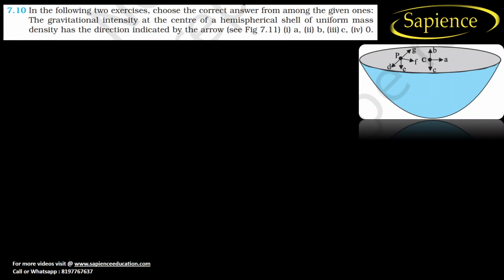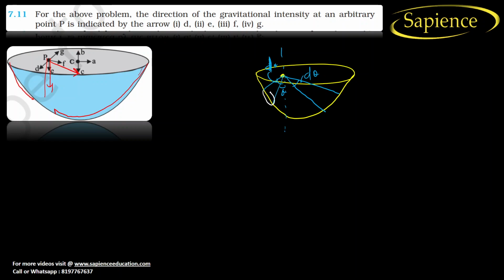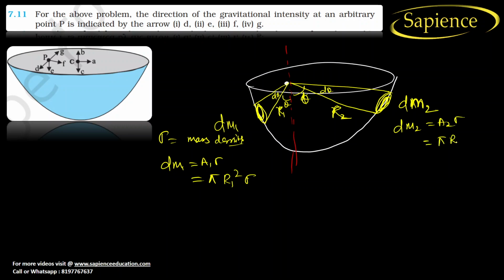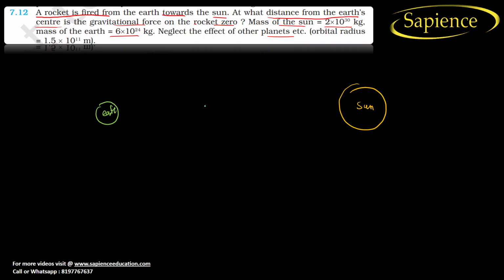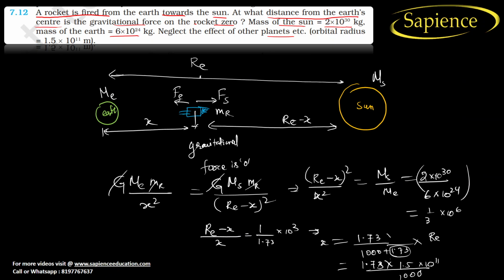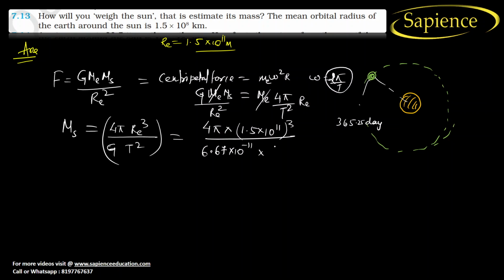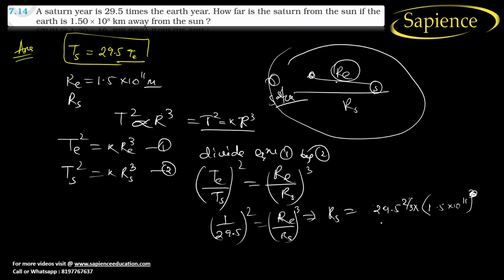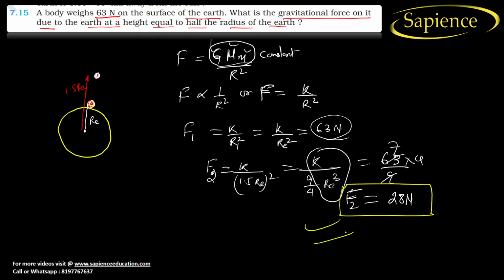NCERT Solutions of Class 11 Physics Part 3 | Gravitation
Description:
Welcome to the ultimate resource for Class 11 Physics students! Our comprehensive video series, "Mastering Class 11 Physics: System of particle and rotational motion ," is designed to help you excel in this fundamental subject. Whether you're struggling with the concepts or looking to enhance your understanding, these NCERT solutions videos are your key to success.
as per the revisied syllabus 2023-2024

In this meticulously crafted series, we break down the complexities of System of particle and rotational motion in a way that's easy to understand and apply. Our expert instructors provide step-by-step solutions to all the exercises and questions from the NCERT textbook, ensuring that you grasp every concept thoroughly. From the basic principles to advanced problem-solving techniques, we've got you covered.

Key Features:

Comprehensive coverage of Class 11 Physics Work, Energy, and Power topics.
Clear and concise explanations for all NCERT exercises.
In-depth understanding of key concepts and formulas.
Practical examples and real-world applications.
Tips and tricks for effective problem-solving.
Join us on this exciting learning journey and unlock your full potential in Class 11 Physics.

Topics are Kepler's laws of planetary motion, universal law of gravitation.
Acceleration due to gravity and its variation with altitude and depth.
Gravitational potential energy and gravitational potential, escape speed,
orbital velocity of a satellite.